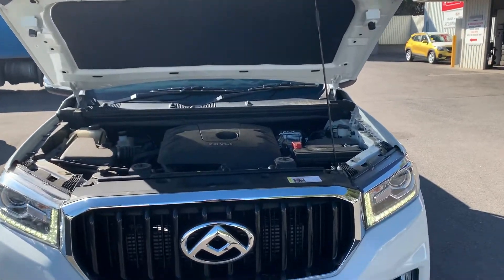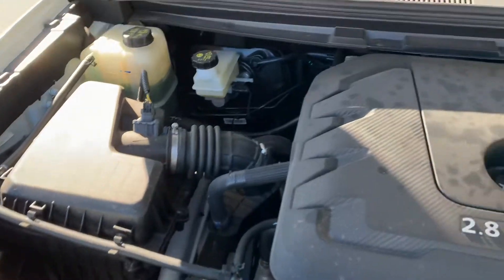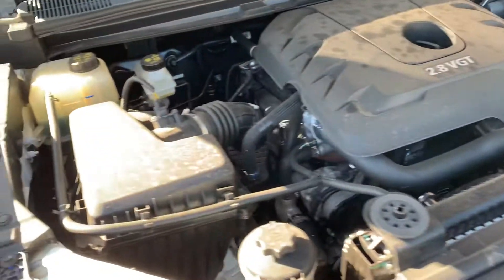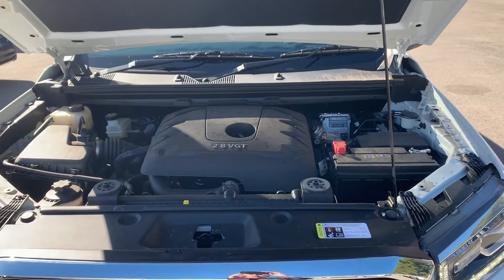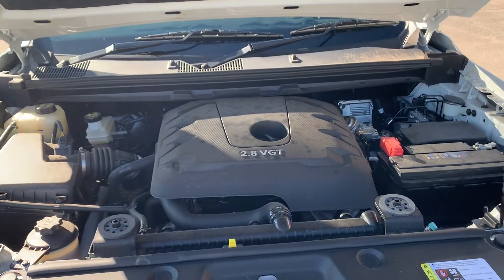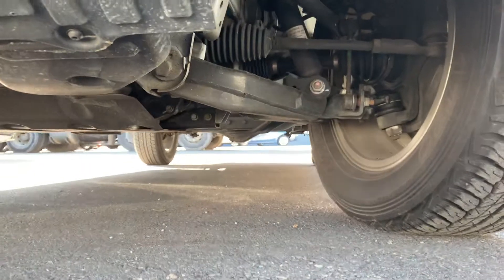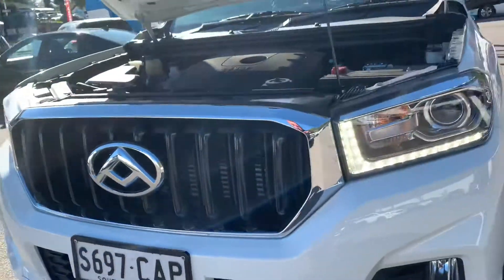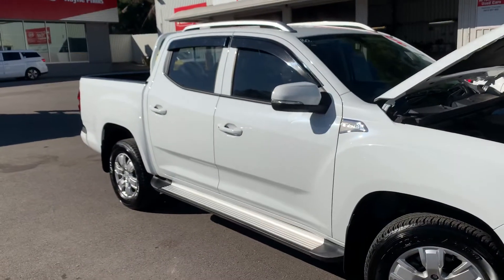Tristan - LDv -2